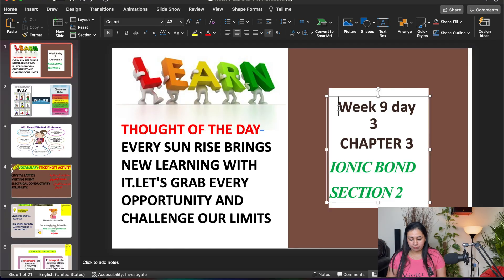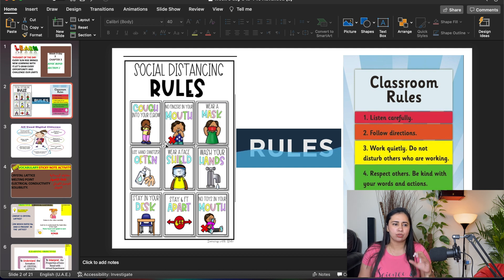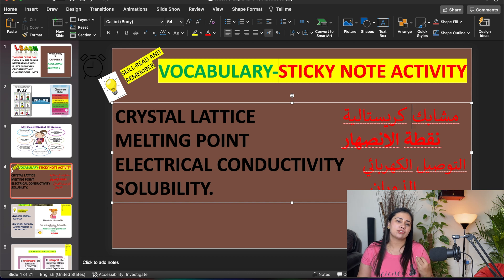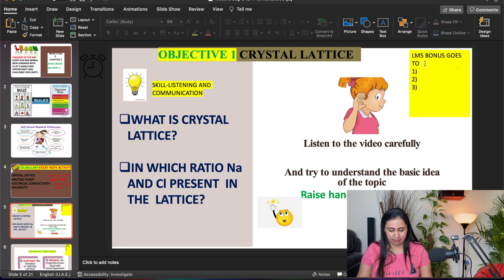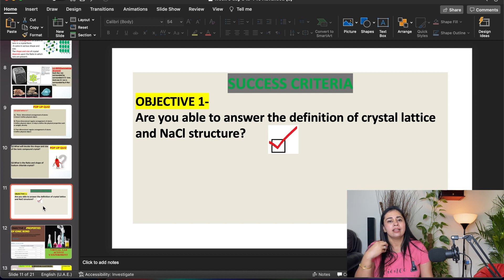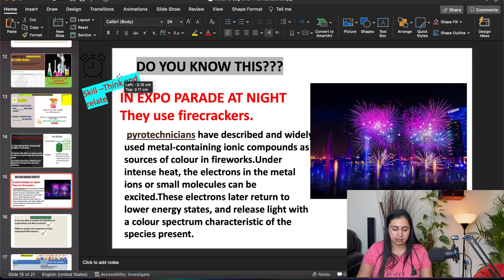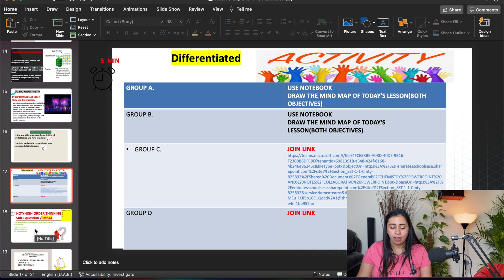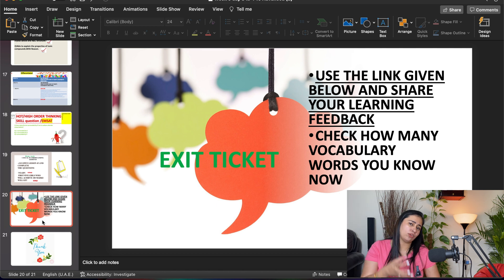How to give chemistry demo for Teaching Job/Suchita'sexperiences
Hi Everyone ,I hope you will like the video
How to give chemistry demo
Surely share your feedback about my efforts in the comment box

Am a teacher by profession basically from Delhi ,working in Dubai  since 2018.I made this channel to help my teacher community in India.

If you like to see my life follow my son channel.

how to teach online classes from home
demo class for teaching english
teaching demo for interview
teacher interview questions
school interview questions and answers
demo class for teaching science

primary teacher interview questions and answers
teacher interview
demo for teaching job in school
how to give demo for teaching job
online teaching demo
prt teacher interview questions and answers
pre primary teacher interview
demo class for teaching maths
teaching interview questions and answers
teacher interview questions and answers elementary
online class demo teaching
online demo teaching
demo lesson for teaching interview
teacher interview questions and answers
english demo class for primary
teacher interview in english
how to teach students in class
interview for teacher job
tell me about yourself interview no experience
demo class
online class demo
how to make demo video for teaching
teaching demo
demo teaching
how to give online demo for teaching job
teacher demo lesson interview
teacher job interview questions and answers
how to teach online classes
how to teach online
online demo teaching in english
demo class for kindergarten
demo class for teaching computer
primary teacher interview
demo lecture for interview
how to start online teaching classes
teacher interview in english medium school
interview questions for teachers
demo class for teaching english online
lesson plan for teachers
demo video for online teaching
how to take demo class in school interview
teaching interview
english teacher interview
how to give a demo class for teaching